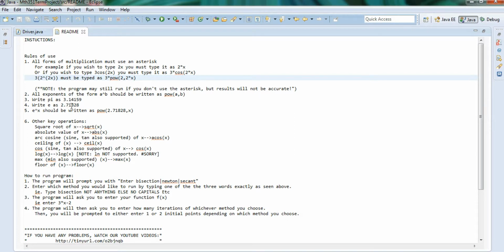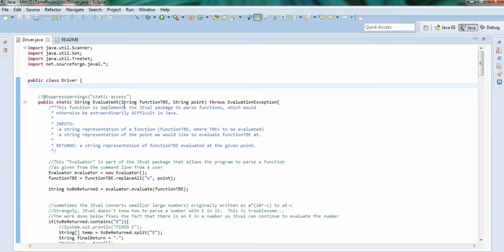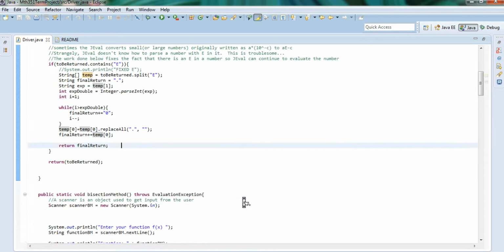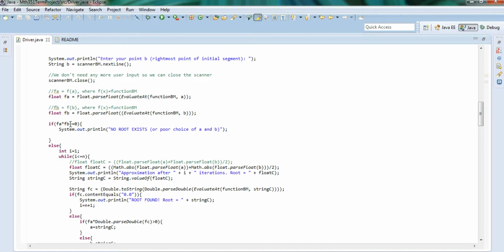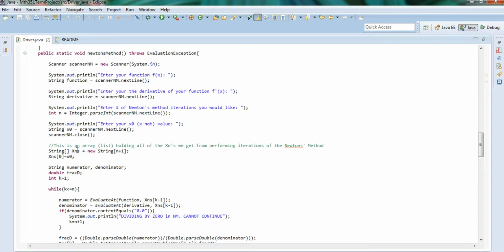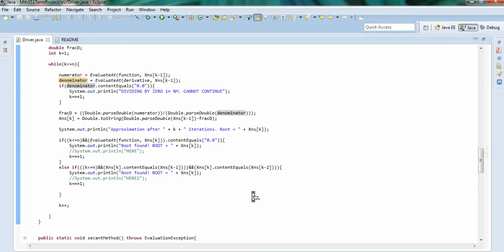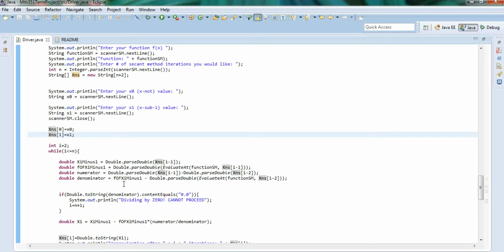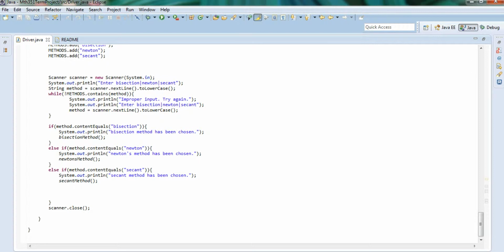CODE OVERVIEW AND INSTRUCTIONS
Some slight changes have been made to the code since this video has been made, but the program is very close and this overview of the code gives you a good idea of what's going on beneath the hood, so to speak.